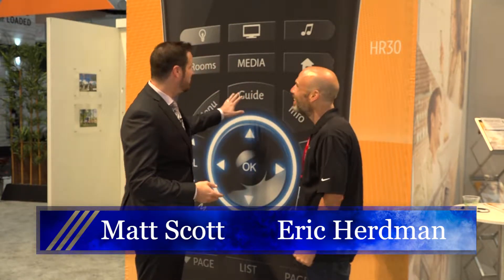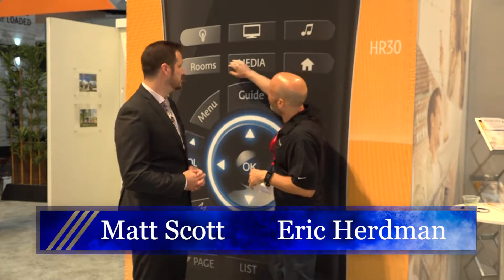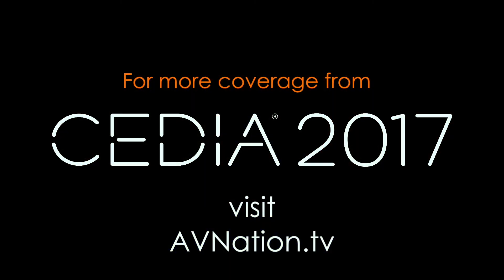Elan CEDIA 2017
Elan is bringing back hard buttons on their remotes to cut through the six-button push to access certain menus.